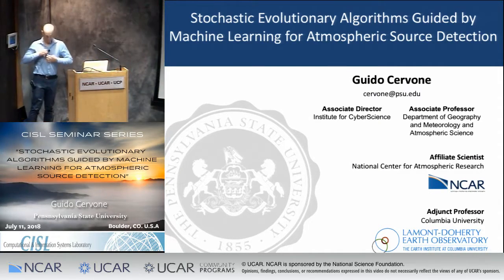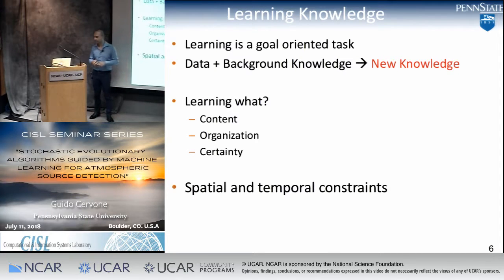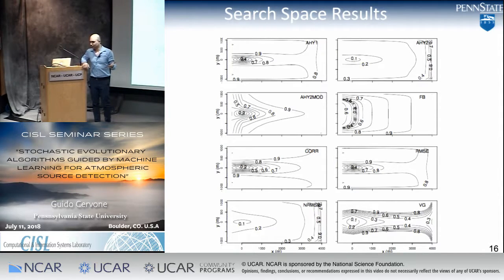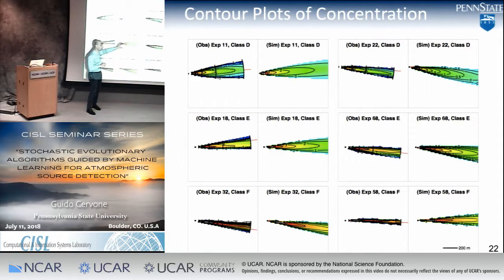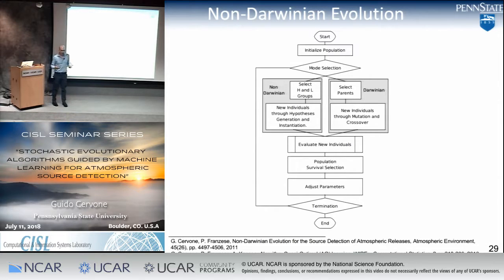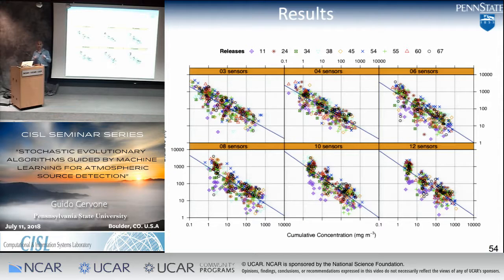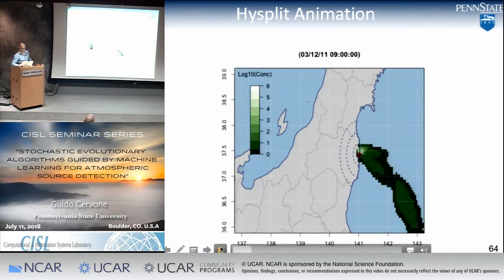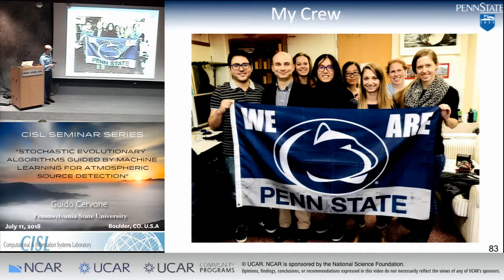CISL Seminar Series Guido Cervone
Guido Cervone, Associate Director of the Institute for CyberScience and Associate Director at The Pennsylvania State University and RAL Affiliate Scientist, gives a talk titled "Stochastic Evolutionary Algorithms Guided by Machine Learning for Atmospheric Source Detection"